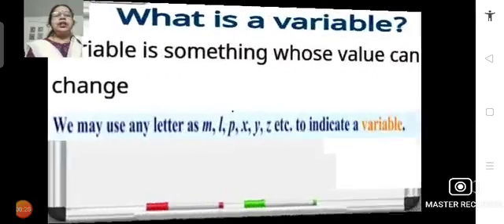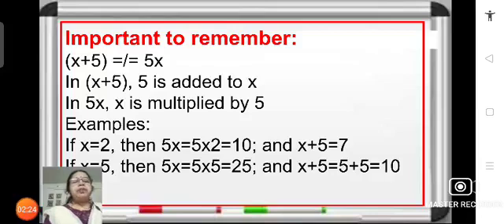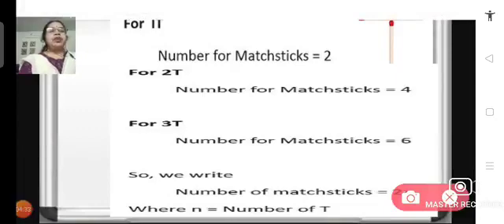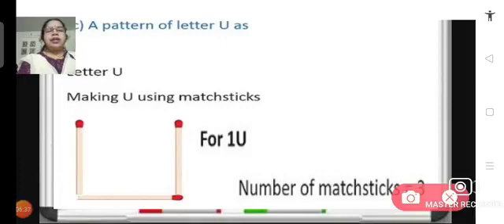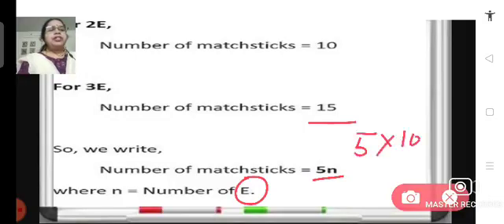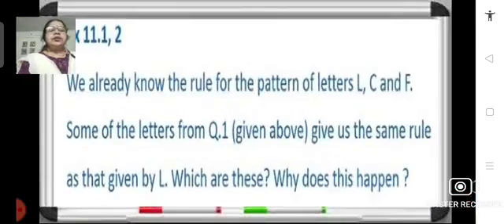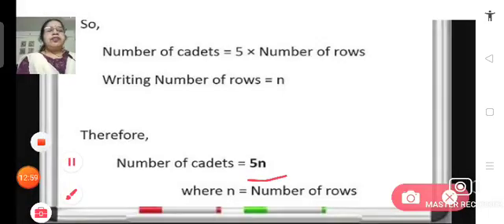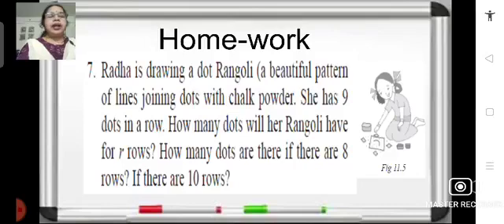Class 6 Maths Chapter No 11 Algebra Part 2 21 January 2021